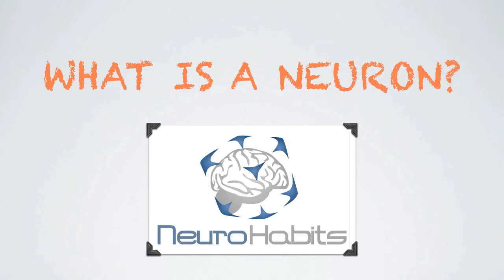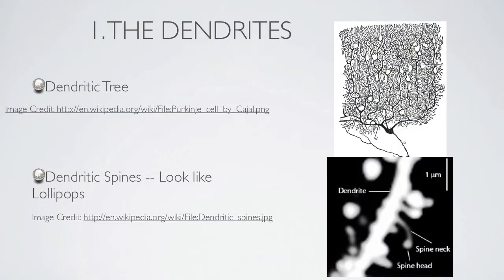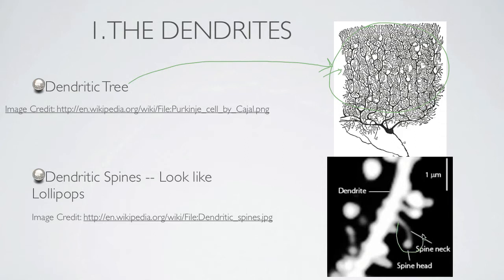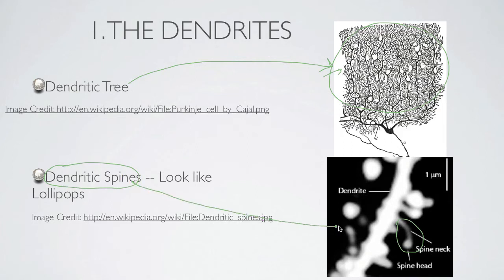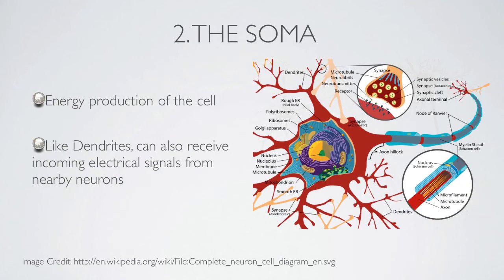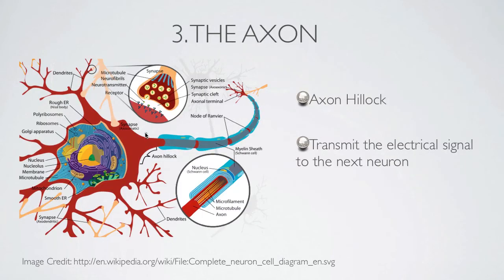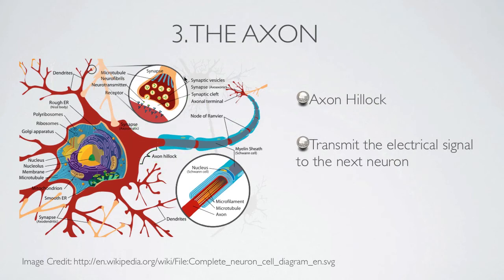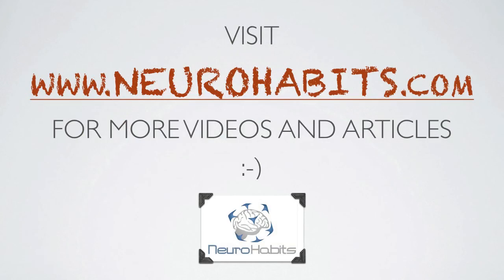what is a neuron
In this easy to understand video I cover what is a neuron, and I include a quick description of the dendrites, the soma, and the dendrites.